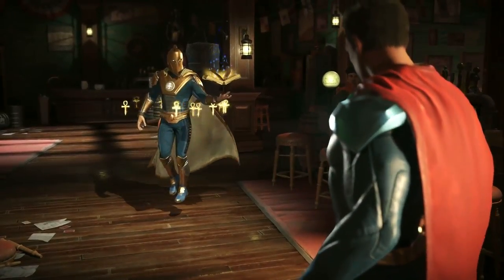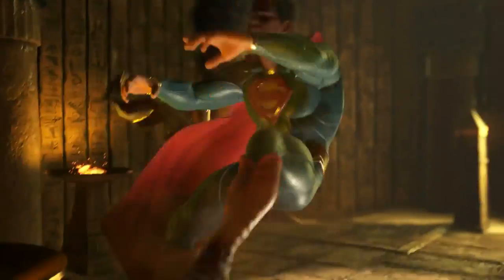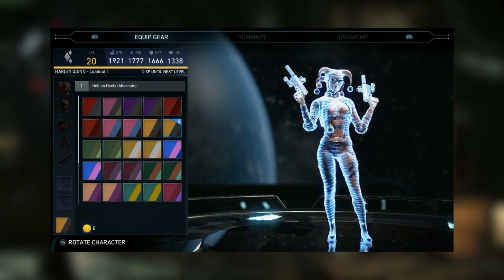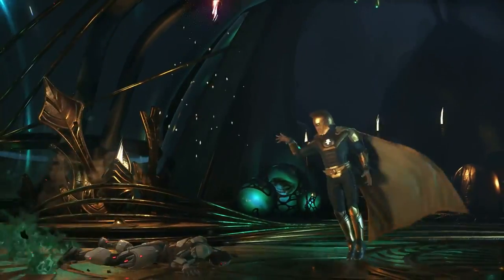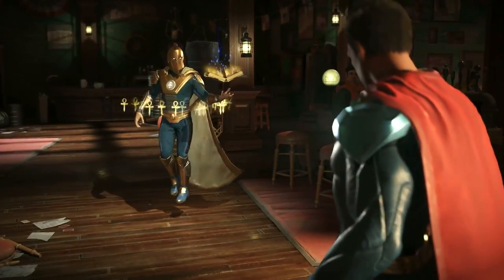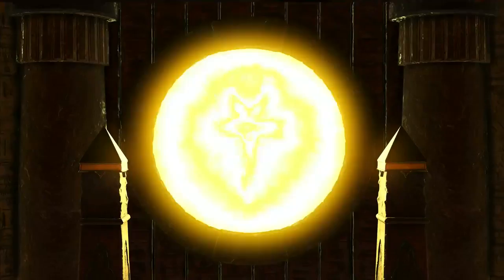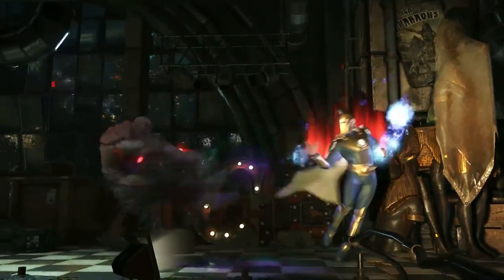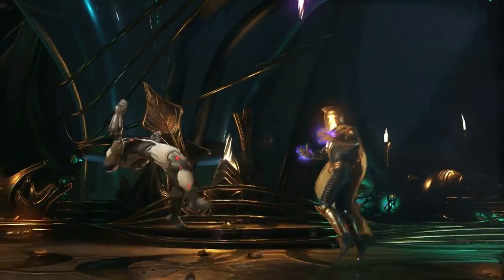Injustice 2: NEW Gear System Details REVEALED w/ Gear Gambling, Loot Chests, Holiday Events & MORE!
Injustice 2: New Gear System Details Revealed w/ Gear Gambling, Loot Chests, Holiday Events & More! Injustice 2's gear system will be the main focus from NetherRealm Studios. In a recent interview with Playstation UK, a TON of new information regarding this new gear system was revealed. For starters, each character will have about 25 different shaders available. Also, when playing opponents online, their entire gear customization history will be available to be seen afterwards. This new option is great if you're attempting to copy a certain gear loadout that you just played against. From there, we learn that different gear sets are going to give bonuses in return for completing the character gear set. As for what this bonus is, we still have no idea. It was also confirmed that we'll be seeing Holiday-themed events taking place for cool single-player awards. Also, there's going to be crossovers between gear and past lore. Finally, the entire loot chest system is explained. There's 5 different tiers of chests that can be unlocked via playing in-game. Thankfully, there's no microtransactions meant to allow players to obtain access to the gear in these loot chests (so far). You can unlock these chests through their currency system. Currency is unlocked by performing several different tasks in-game (combos, super-moves, etc.). Anyways, what do you all think of this new gear system information? What was the best part of all that was just revealed? What do you think of this loot chest option? Do you think we'll ever see microtransactions?